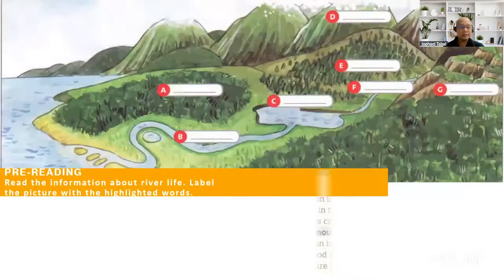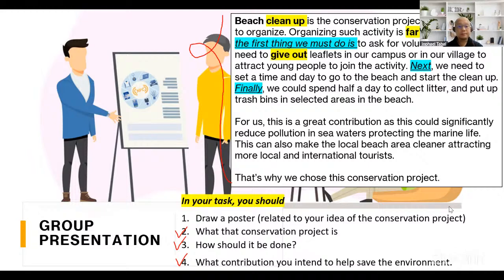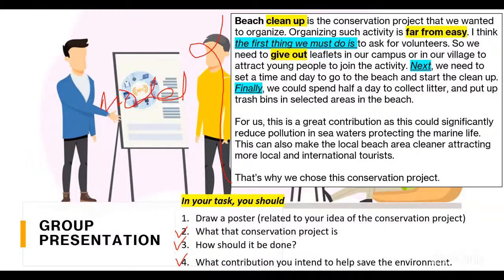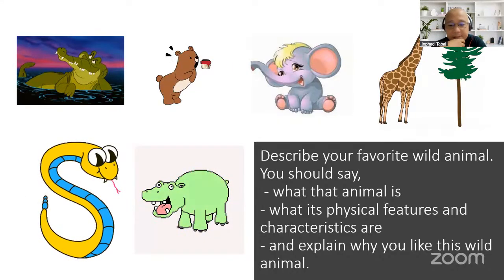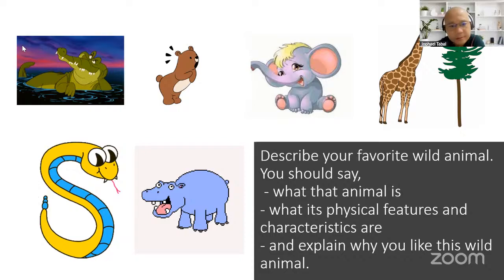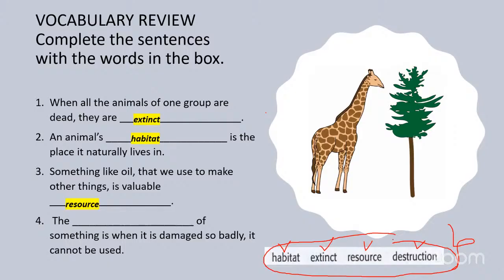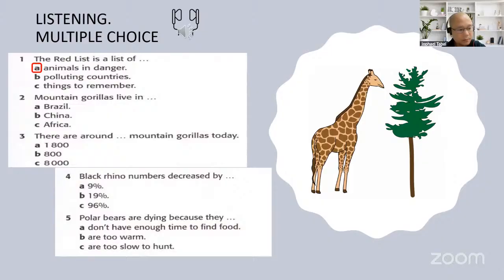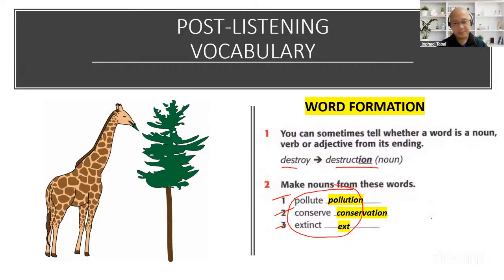IELTS CUSTOMIZED CLASS - IELTS BAND 5.5 - LESSON 24